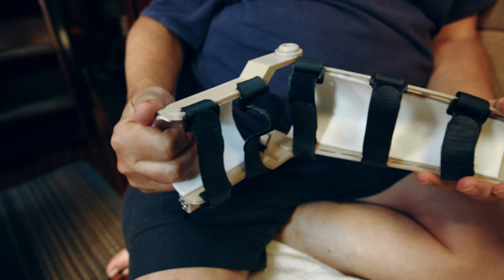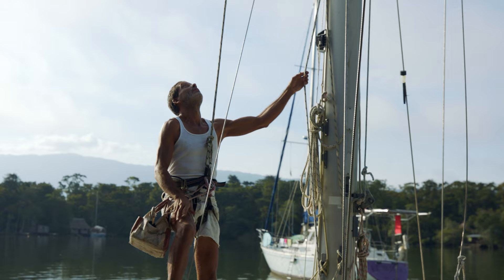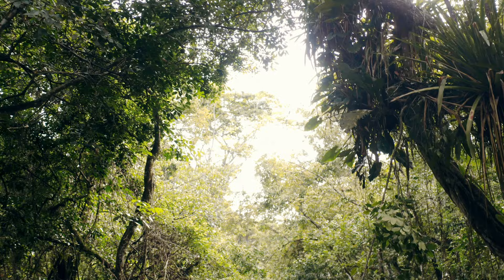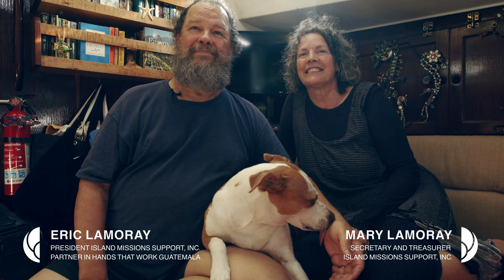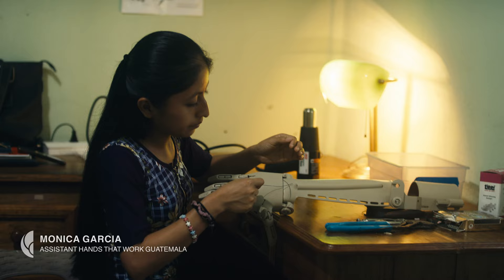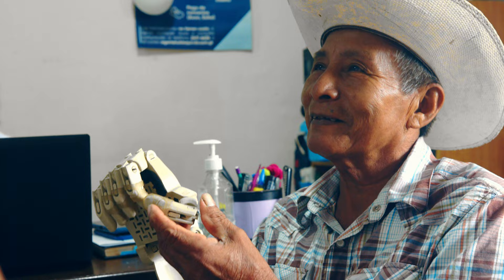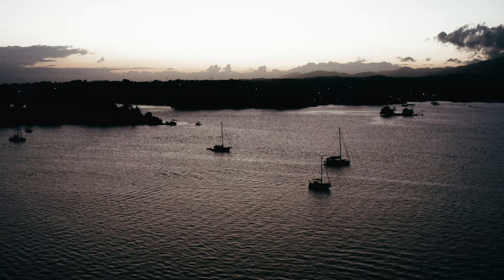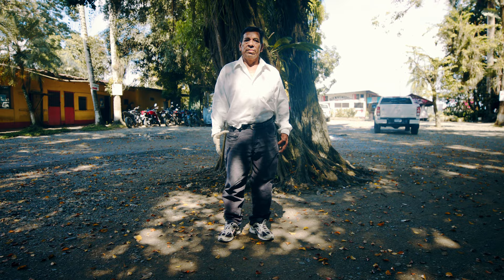Printing Hands And Arms In The Middle Of Nowhere? | Guatemala Jungle Documentary 2023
Welcome to The Adventure Locker! Today we want to share a story that we hope will inspire you just as much as it inspired us. As filmmakers traveling the world by sailboat, we are always on the lookout for amazing people who are making a difference in the world. Recently, we had the pleasure of meeting Eric, a man who has been living and sailing on his boat, with his wife Mary, for 35 years. But that's not the most impressive thing about him – Eric is also the owner of a 3D printer that he uses to PRINT PROSTHETIC ARMS AND HANDS for people in need. Eric prints arms with a 3D printer from his sailboat in the heart of the Guatemala jungle. Printing hands and arms in the middle of nowhere? Guatemala jungle documentary 2023.

As sailors, we know that regular maintenance and repairs are essential to keep our boat in good shape and performing at its best. When it comes to repairing the human body, it can be a significant challenge due to the high cost involved. However, Eric has taken a ‘sailors approach’ and found a way. His remarkable work in printing prosthetic limbs has become the equivalent of a repair shop, enabling him to help people in need to regain their mobility and independence, FOR FREE!

It's staggering to think that there are 1.5 million people worldwide in need of a prosthetic limb, yet only 10% of them are unable to get one due to the high cost. But thanks to Eric's generosity and dedication, many of these people now have a new lease on life.

We were blown away by Eric's passion for helping others, and we hope that his story will inspire you to find your own way of making a difference in the world.

Thank you Eric!

Created By Will and Olya

Camera A: Blackmagic Ursa Mini G2
Camera B: Panasonic GH5S
Drone: DJI Mavic 2 Pro

Sailboat: 'Bonita' 1993 Beneteau Oceanis 400
Outboard: Tohatsu 20Hp
00:00 Introduction
00:40 Rigging on our Sailboat
02:23 What 3d printer can do?
03:23 Eric's Story
05:14 How does it work?
07:45 Examples what people can do
08:24 Heart breaking story
09:34 Ending with our Photography

🎬 SUGGESTED VIDEOS

Our channel includes:
Cinematic sailboat journey around the world documentary
Inspiring global change-makers and innovators interviews
Environmental conservation efforts worldwide
Unique human stories from different cultures documentary
Sustainable living practices across the globe by sea
Behind-the-scenes of non-profit organizations helping the planet
Cinematic documentary series on global environmental heroes
Exploring remote destinations by sailboat cinematic vlog
Life-changing encounters with global leaders in sustainability
Global exploration and humanitarian stories
Sailing to discover unique cultures
Exploring the beauty of our planet through sailing adventures